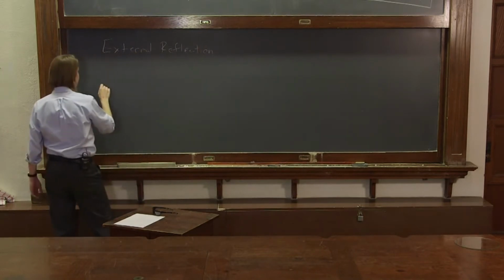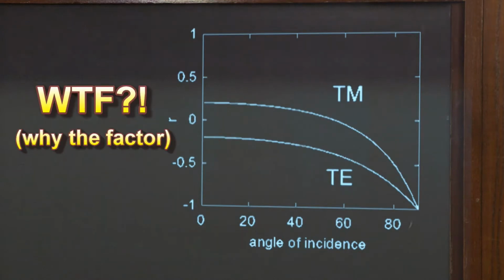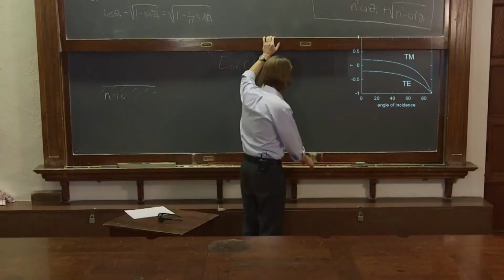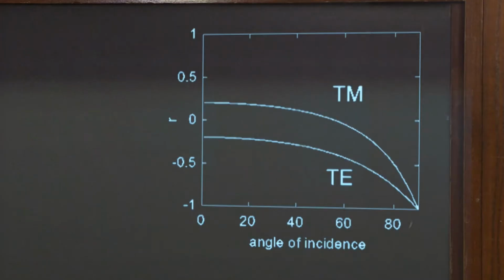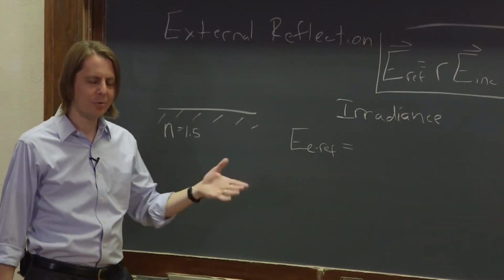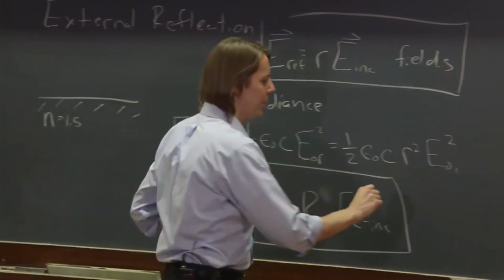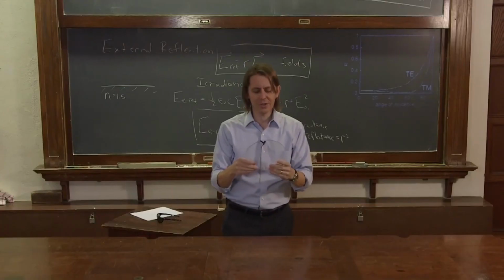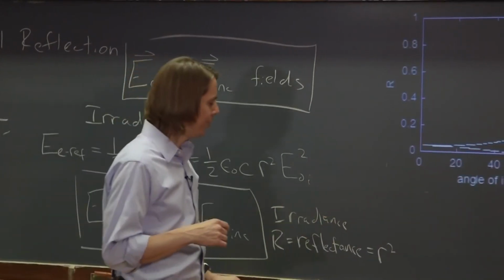PHYS 201 | Light in Glass 8 - Reflections at High and Low Angles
Here we see what the Fresnel Equations tell use about how light reflects at an interface for different angles of incidence.